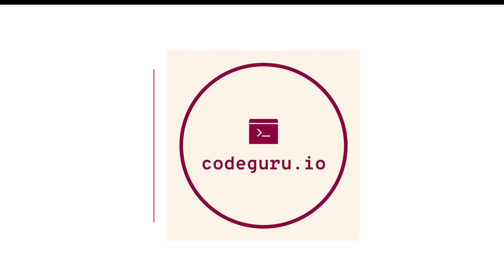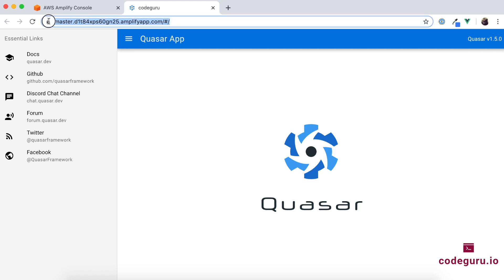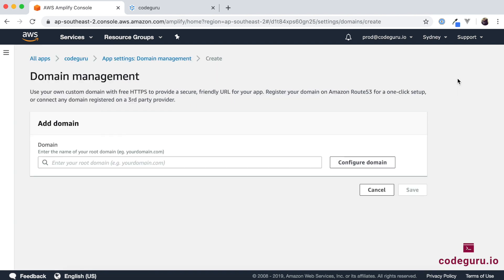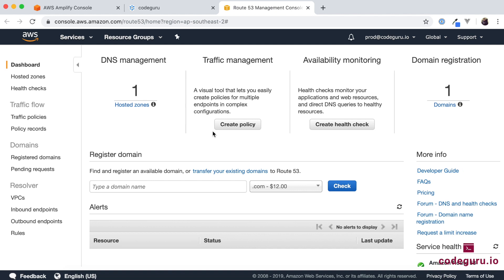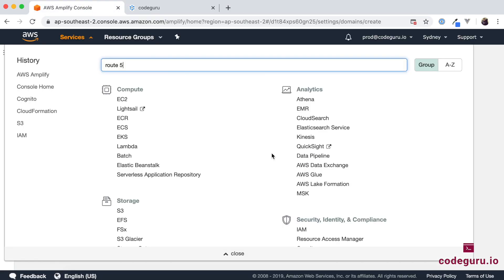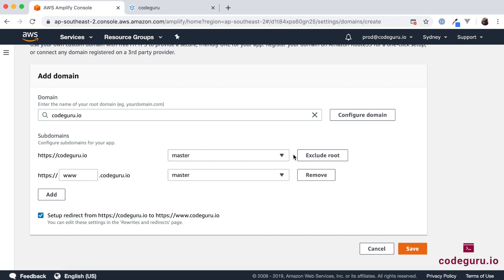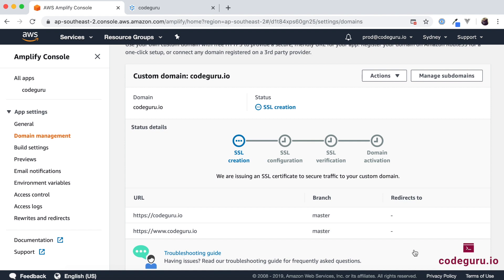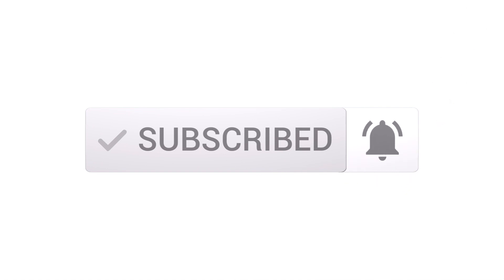Configuring custom domain for aws-amplify application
Hello code guru's welcome back.

In this quasar framework video tutorial we will look at how to configure a custom domain to our amplify application. First we will see how to register a domain using router 53 service then proceed to aws amplify console in order to configure custom domain under domain management section.

Please do not forget to provide your feedback  or any topic suggestion in the below comments section.

Soundfx:
    Mouse click (by THE_bizniss)